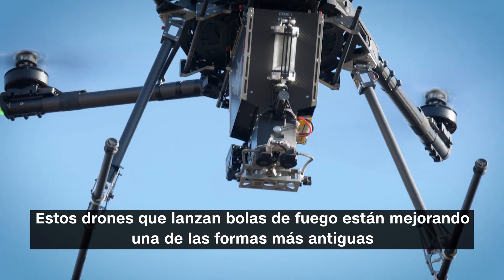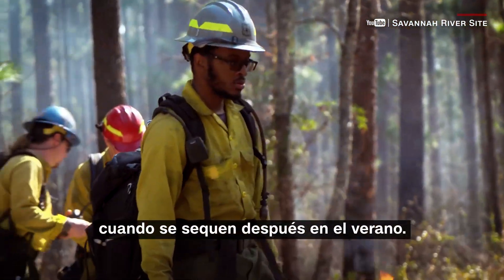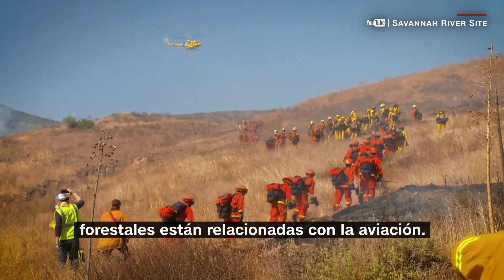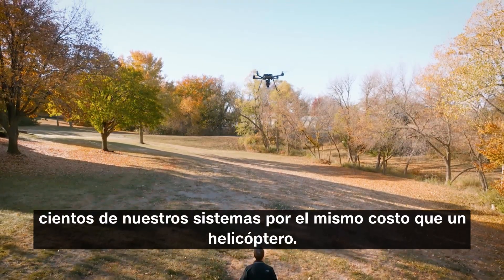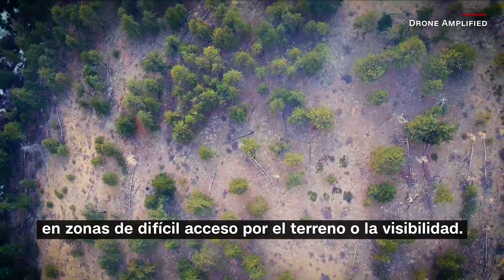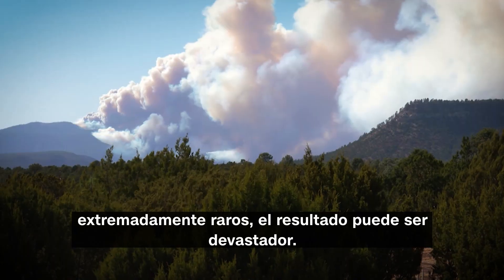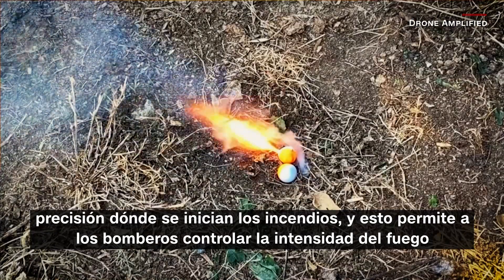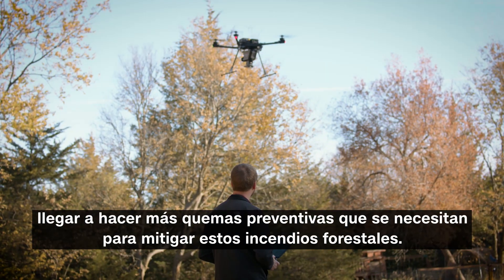Mira estos drones que lanzan bolas de fuego para prevenir incendios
Estos drones que lanzan bolas de fuego están mejorando una de las formas más antiguas y eficaces de prevenir los incendios forestales extremos: los incendios preventivos. La empresa Drone Amplified, con sede en Nebraska, quiere que la quema controlada sea más segura, fácil y accesible.